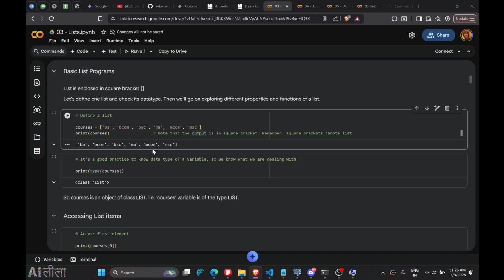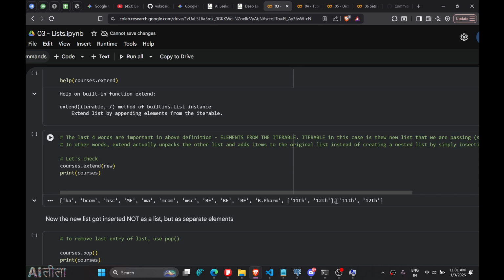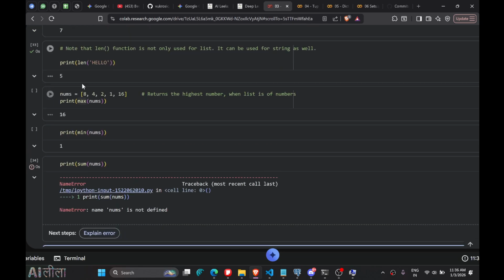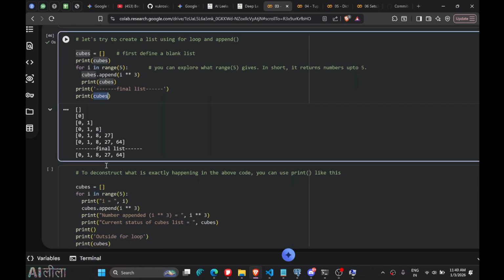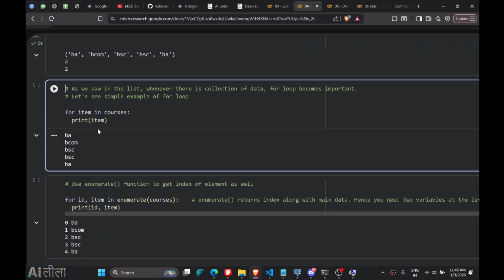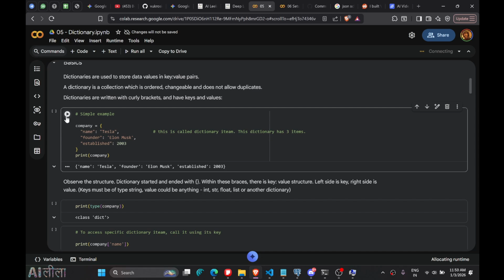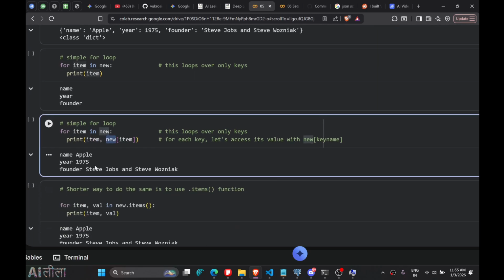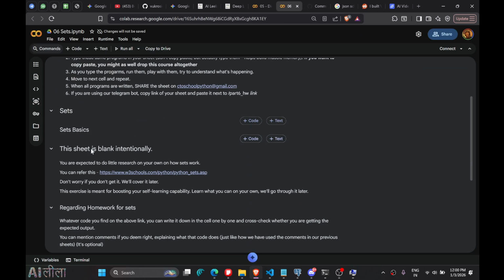Python Foundation Part 2 - List, Tuple & Dictionary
Continuing Python Basics.
We will explore List, Tuple and Dictionary in python.

This video is a part of 'Deep Learning Deep Dive with Full Stack Product Deployment Internship program' being run by AI Leela